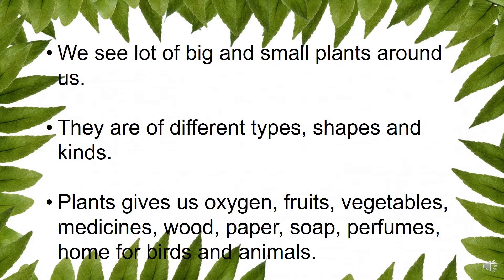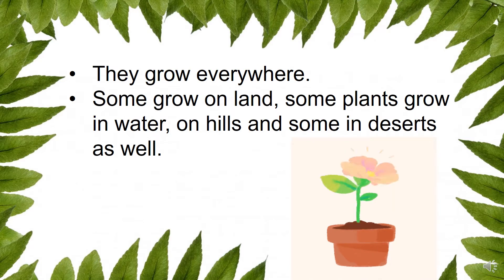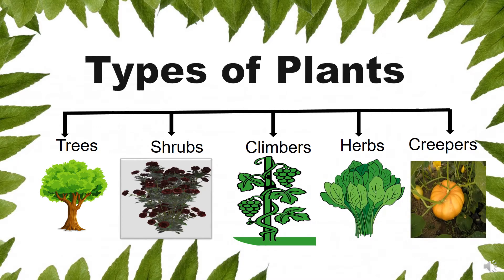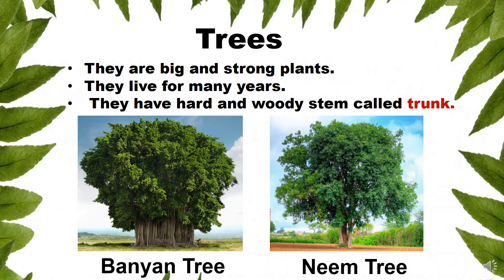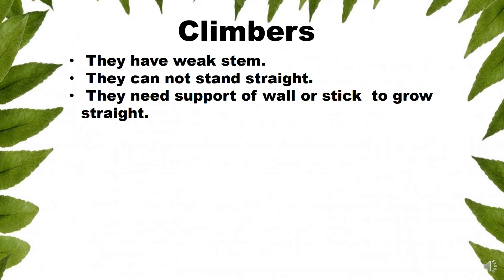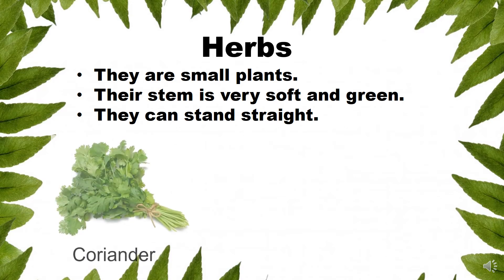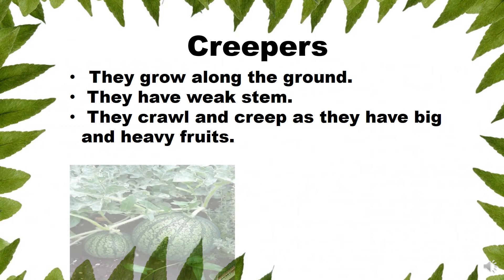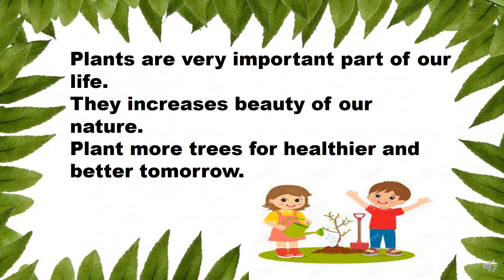TYPES OF PLANTS | Types of Plants for Kids | Plants around us | Different types of Trees | nature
hello everyone
This video tells you about the different types of plants, namely Herbs, Shrubs, Climbers, Trees, and creepers.

🎵 Track Info:

Title: Happy and Joyful Children by Free Music
Genre: Pop - Happy Hello kids